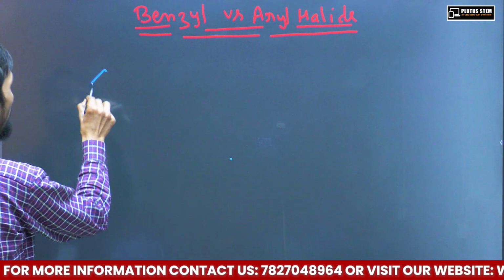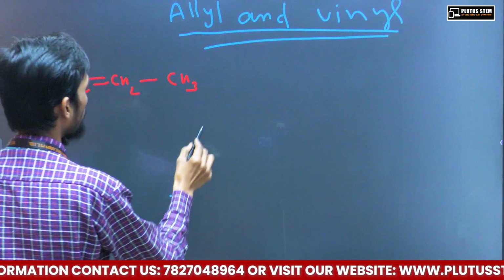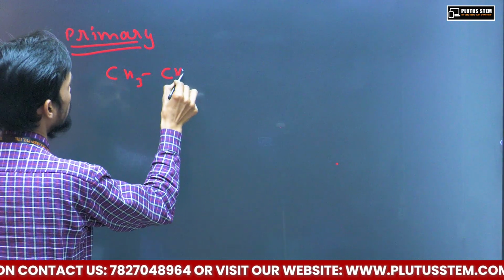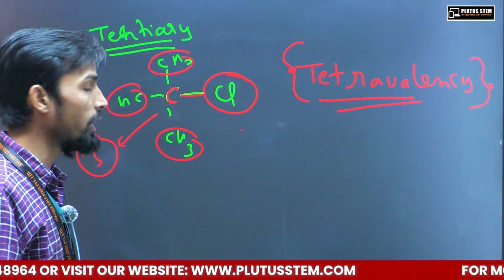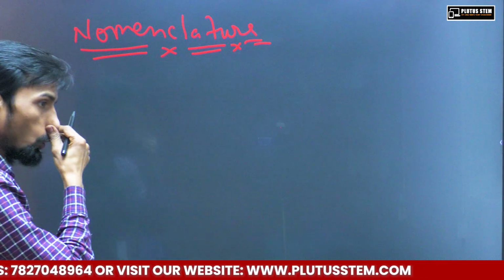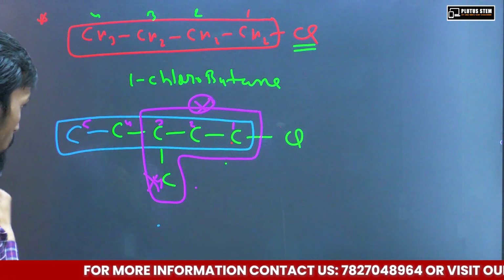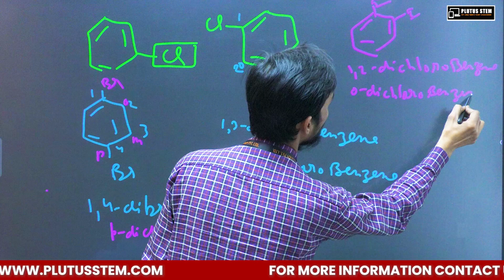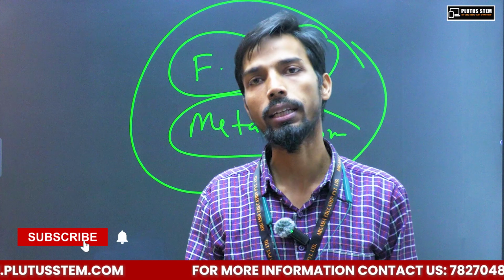PLUTUS STEM | Chemistry Class 12: Types of Haloalkane and Haloarene | JEE Mains/NEET Preparation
Welcome to PLUTUS STEM!
In this video, Naushad Ansari (Ph.D. in Chemistry, M.Tech - IIT Delhi, M.Sc & B.Sc in Chemistry, Qualified Joint UGC-CSIR NET-JRF & GATE) simplifies the topic Types of Haloalkane and Haloarene for Class 12 Chemistry students.

Haloalkane and Haloarene Class 12
Types of Haloalkanes and Haloarenes
Chemistry Class 12 for JEE Mains
NEET Chemistry Class 12
Organic Chemistry Class 12
Haloalkanes and Haloarenes for JEE
JEE Mains Chemistry Preparation
NEET Chemistry Preparation 2025
IIT JEE Organic Chemistry
Class 12 Haloalkanes and Haloarenes Explained